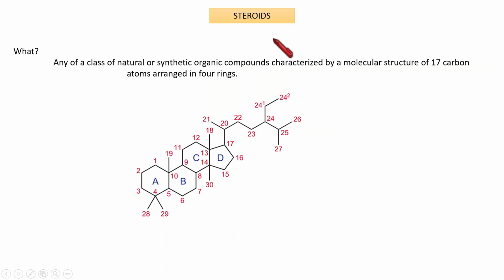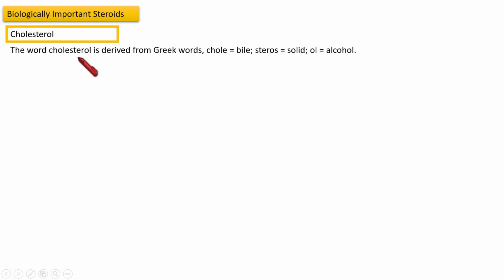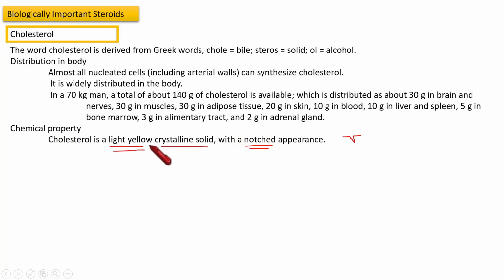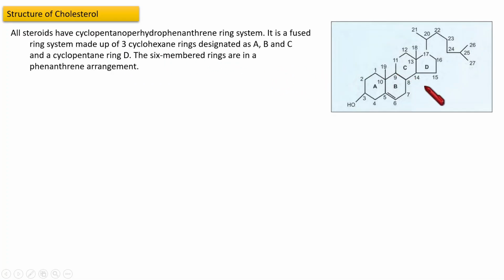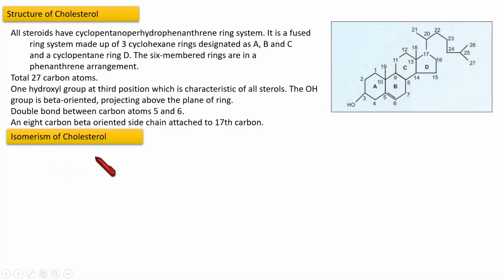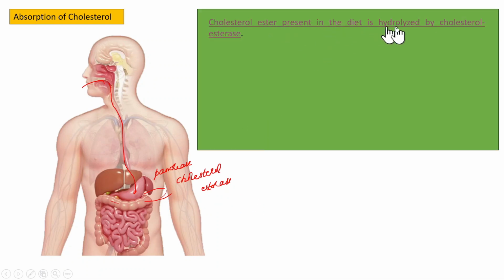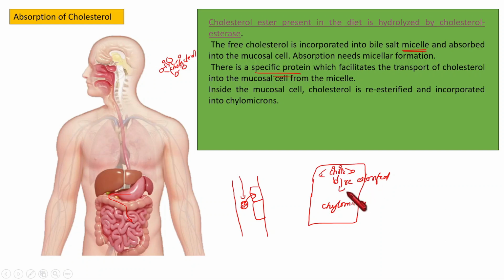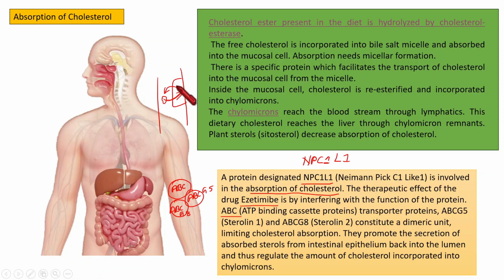Sterols- Cholesterol PART-1 | MSc Zoo | SEM 1 | Dr. Rani.S.Dharan